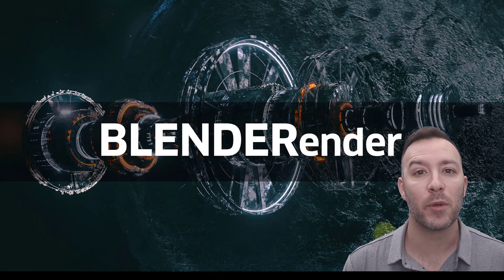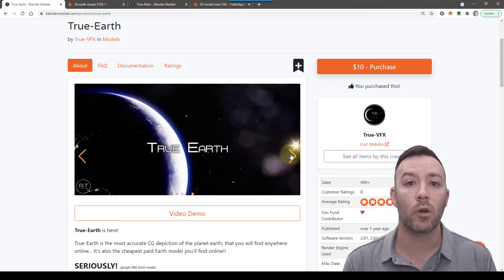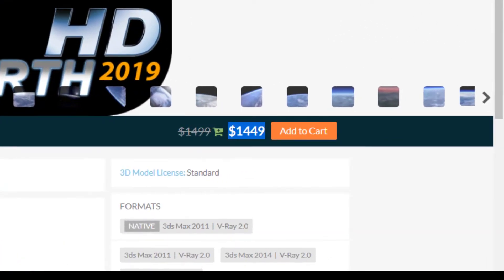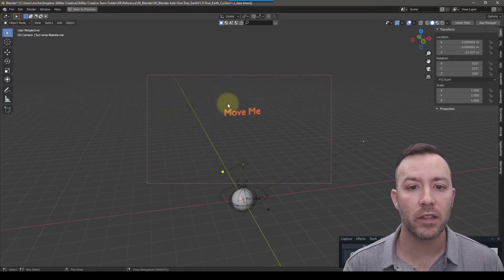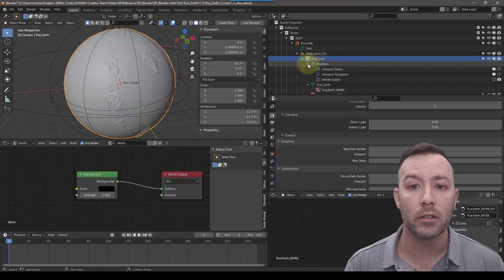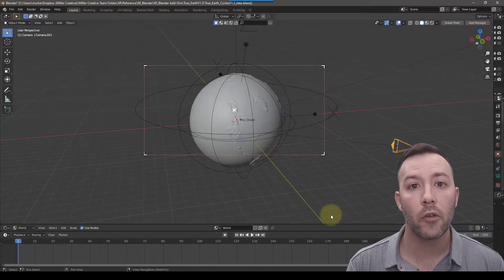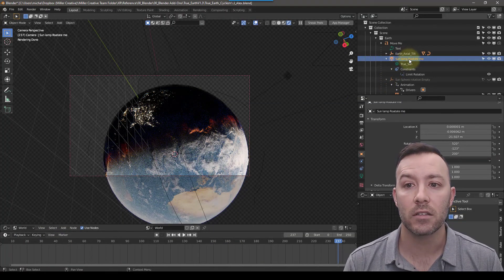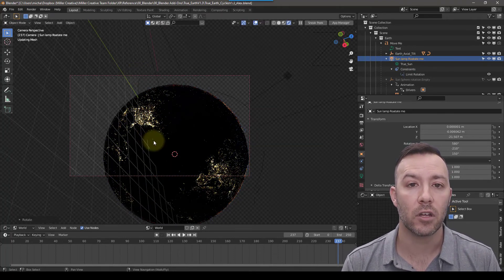The best Earth for Blender is True-Earth!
By @True-VFX

True-Earth is arguably the most accurate CG depiction of the planet earth.

It's also very affordable when you look at the alternatives. Like 144 times cheaper than a model I point out in the video! Not to mention that you'd have to spend a hundred hours to get this model in the same condition as True Earth.

Make sure to watch the True-VFX's longer tutorials because there's some great insight there, especially with Eevee.

You get two Blend files, one for Cycles and one for Eevee.

If you want to move the Earth, move the object called "Move Me". This will make sure everything stays together.

Depending on your computer, you may want to click on the True Earth object and either disable the viewport subdivision or turn it down while you're working. There's a separate modifier for render Subdivision.

If you scrub through the timeline, you'll see that the camera is animated.

The main control you may want to adjust is the "Sun Lamp Rotate Me".

You can rotate this to the location that you want and you'll notice it automagically turns to night with lights as the sun rotates.

OUR LINKS

"is blender free" + "Best free animation software" + "how to use blender" + "blender 2.92" + "blender 2.9" + "static mesh"